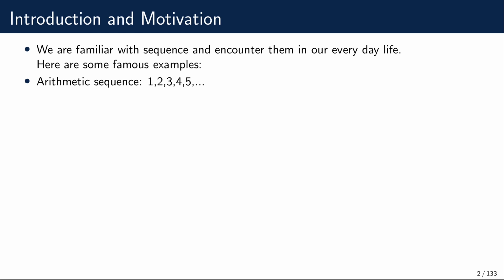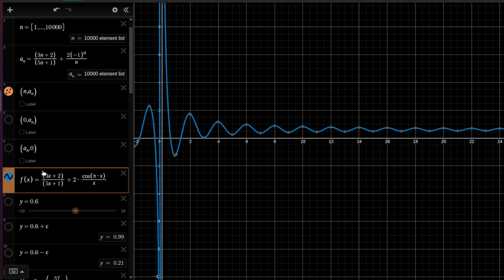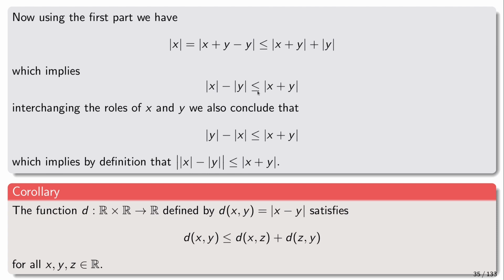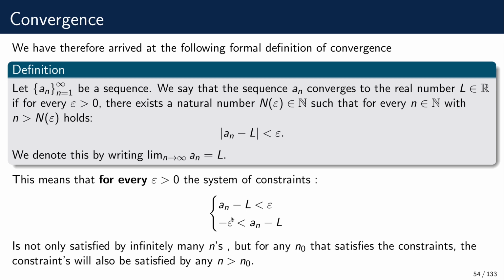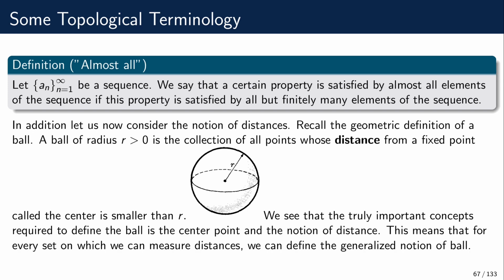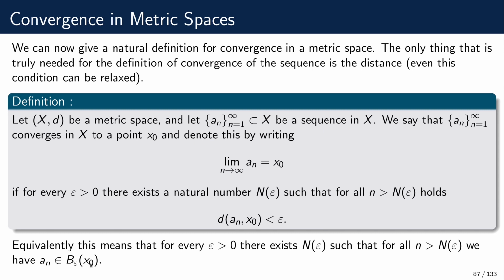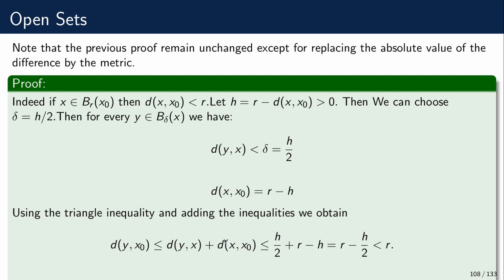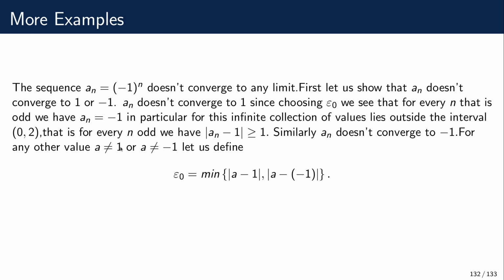Calculus 1 : Sequences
0:00 Examples of Sequences
3:03 Formal Definition of a Sequence
5:05 How to define a sequence
7:45 Sequence Visualization
14:00 Triangle Inequality, properties of distance functions, metrics
26:20 Convergence visualization
32:20 Convergence Formal Definition
35:00 Proof of Convergence  by Definition
44:20 Convergence from Topological perspective